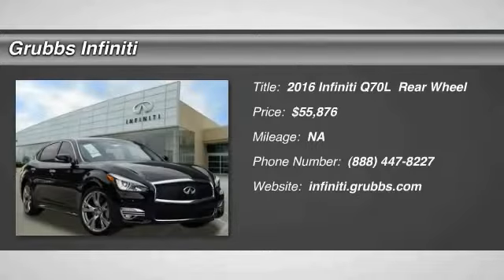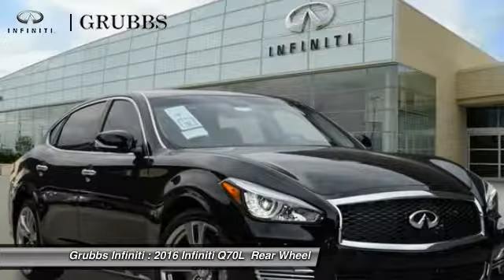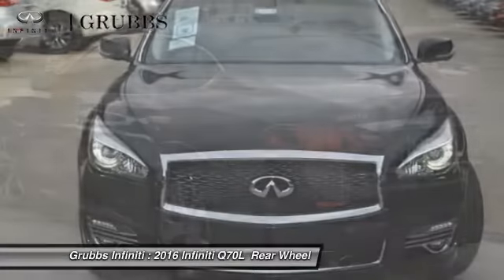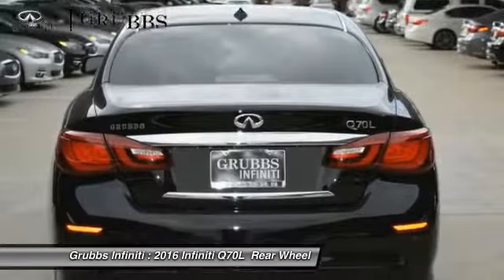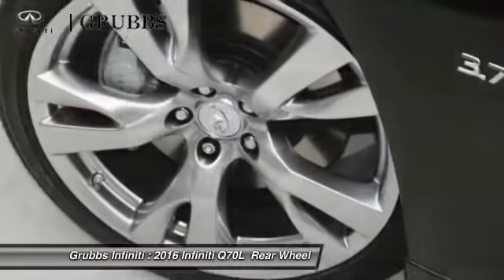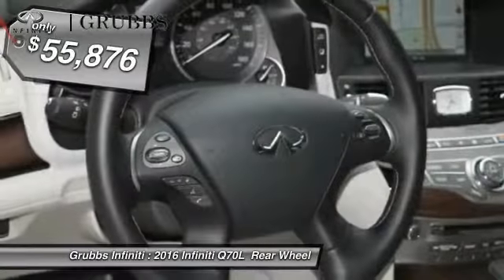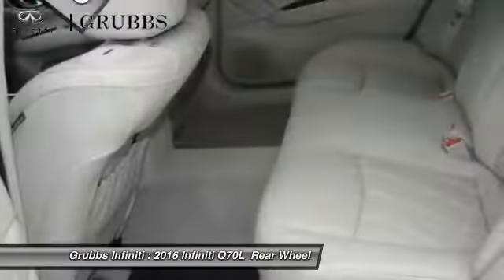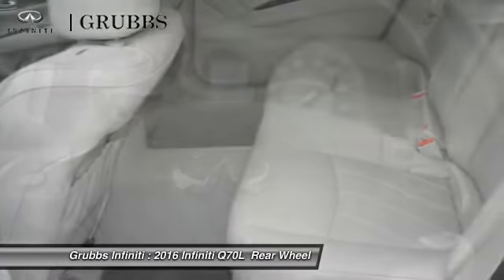2016 Infiniti Q70L Dallas Ft. Worth Grapevine 30148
Grubbs Infiniti
1500 E State Highway 114

* 3.7 LITER 6 Cylinder engine * * GREAT DEAL AT $55,876 * * An MP3 Player ** CD Player ** Dual Climate Control ** Anti-lock Brakes ** A Backup Camera ** Traction Control ** Emergency Brake Assistance * * 2016 ** Infiniti * * Q70L * * 3.7 * The exterior is a beautiful black obsidian and the interior is a lovely stone. Is this the vehicle you've been waiting for? Come on down and find out for yourself!